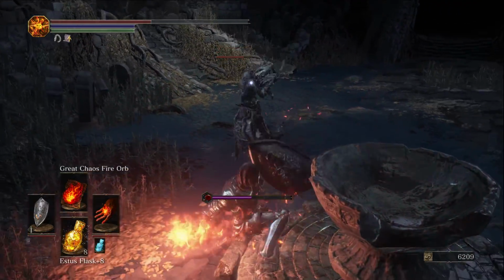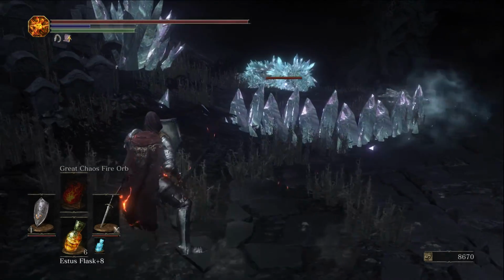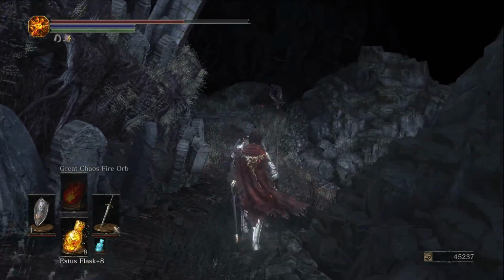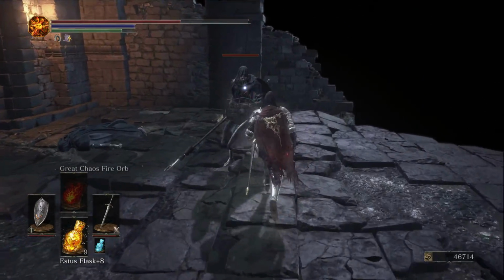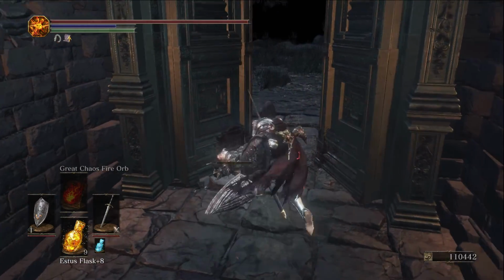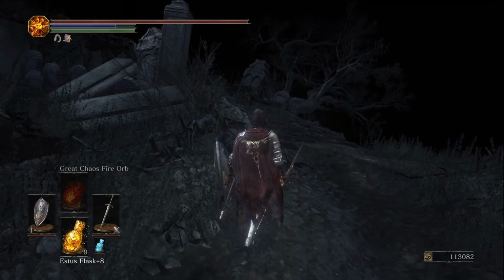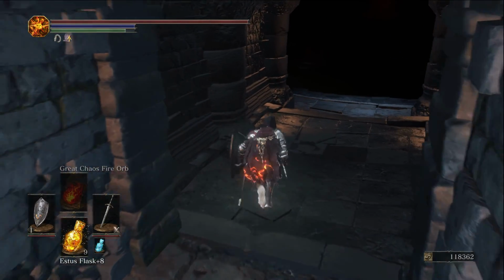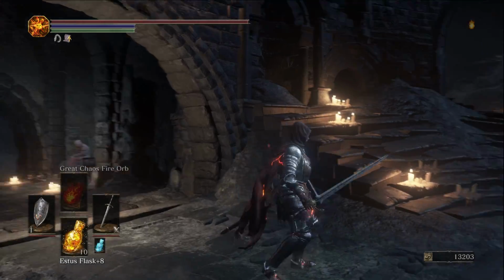Dark souls 3 untended Graves 100% walkthrough how to beat champion gundyr